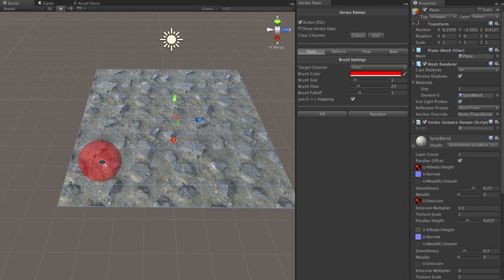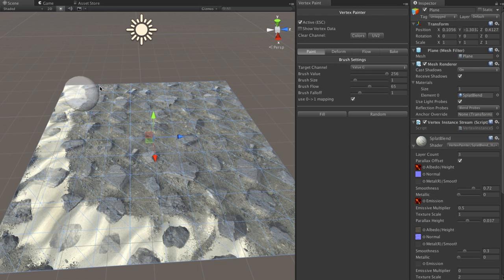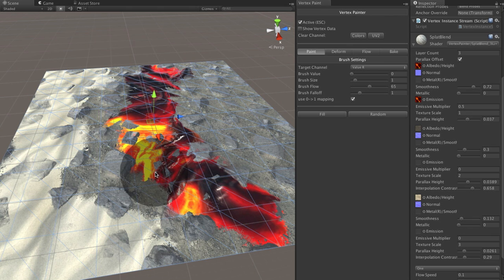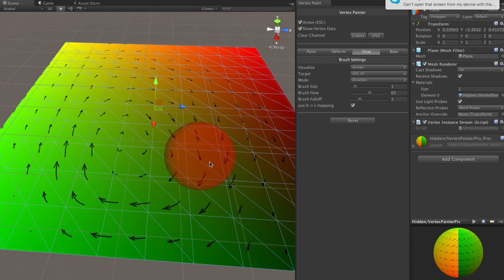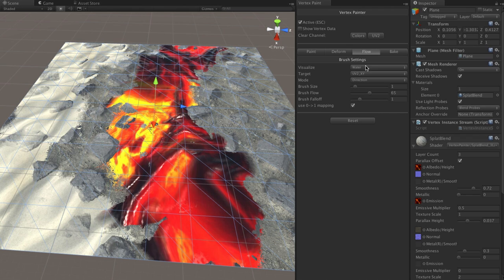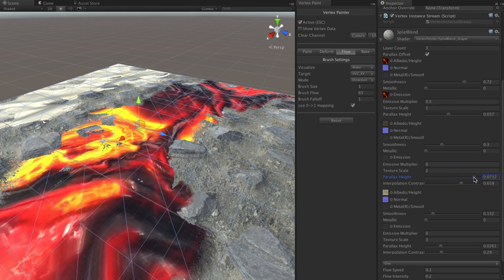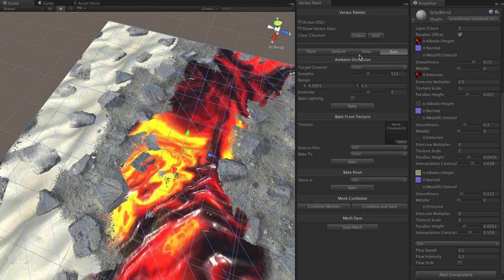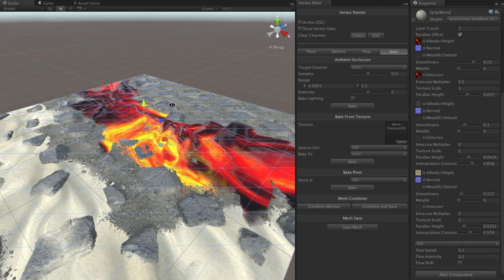Vertex Toolset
Preview of a vertex toolset and shading system I'm working on for Unity. It uses the new addtiionalVertexStream's feature of Unity 5 to allow you to paint on instances of meshes in the scene, saving that data with the scene. At runtime, these streams are added to the meshes without modifying the original mesh.

The system allows you to not only paint vertex colors, but all 4 UV channels, and all 4 values of each of these channels individually. It allows you to not only paint values, but directions which can be used for Flow Mapping..

The included shader allows for 5 layers of Splat Mapping with 1 layer of flow mapping in a PBR environment. Each layer blends with the other layers based on the values in the color channels, and is resolved based on height map data in the textures. This allows for a natural blend between the surfaces.

The toolkit also contains support for baking out the result to new meshes, deforming meshes (ala a very simple z-brush like tool), baking ambient occlusion and lighting data, and baking pivot information (useful for special effects).

All information, including flow directions, can be easily previewed via custom preview shaders.